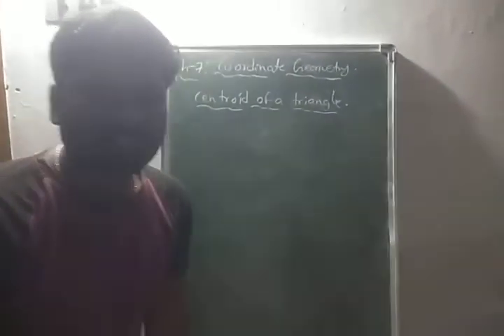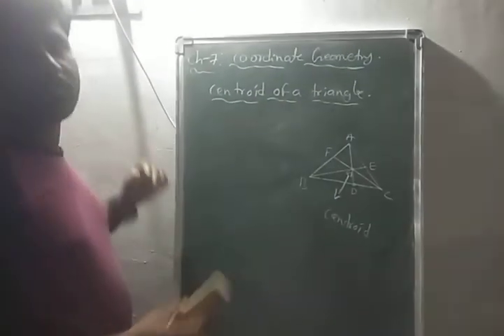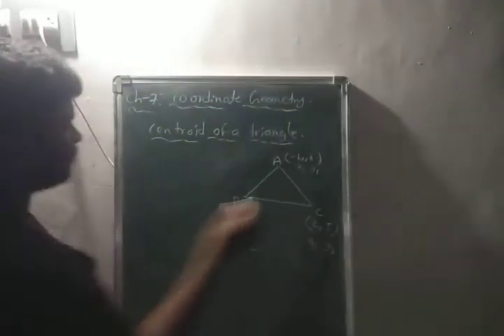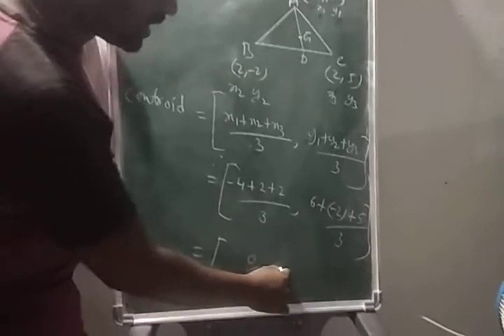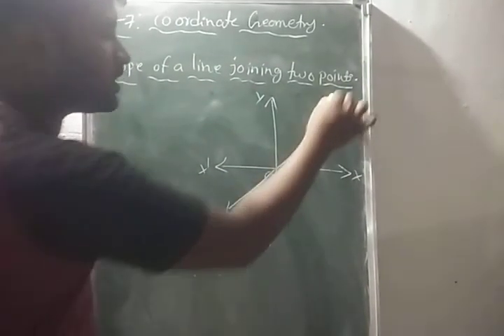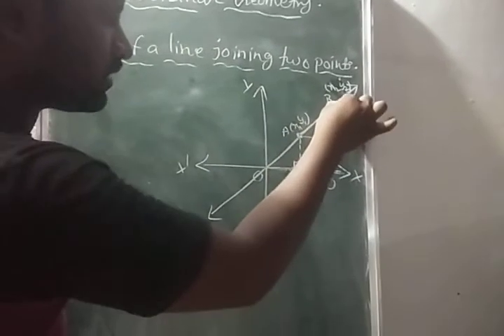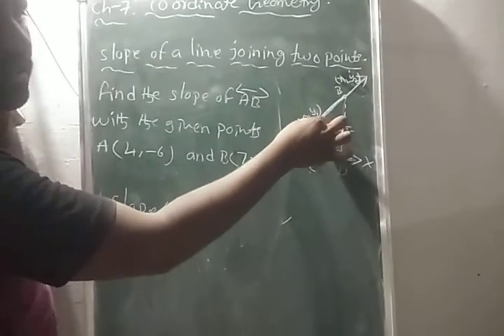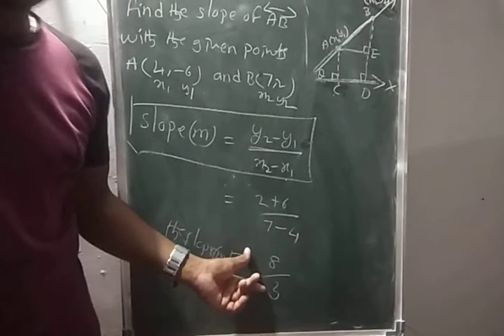problems on centroid and slope